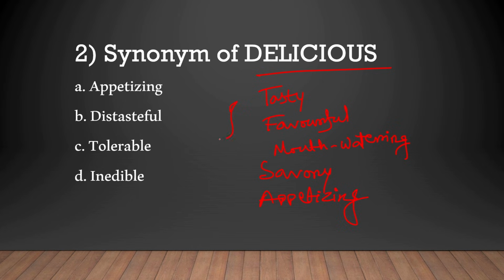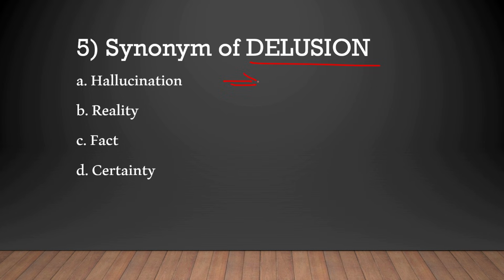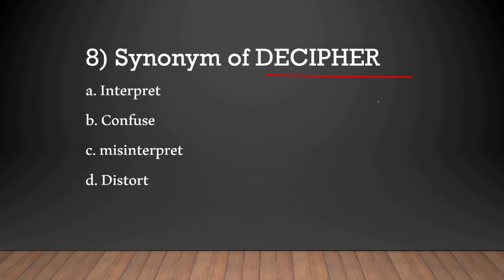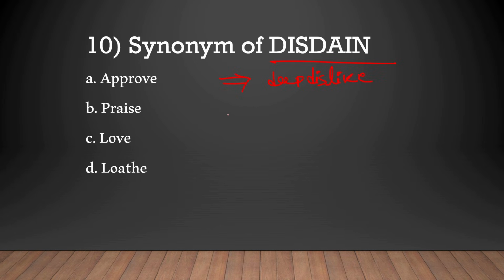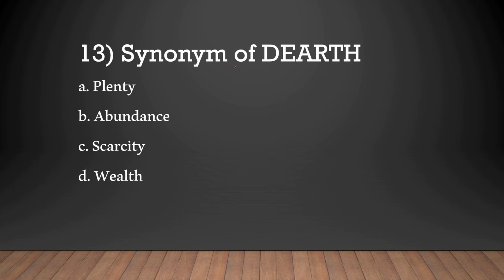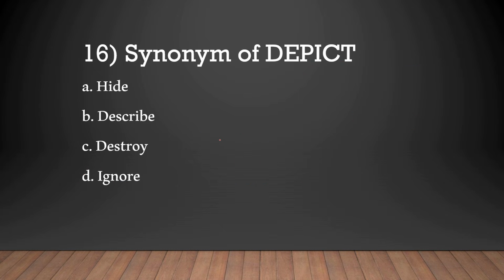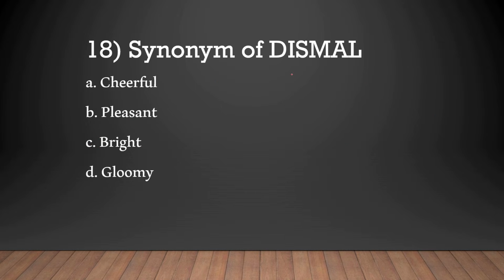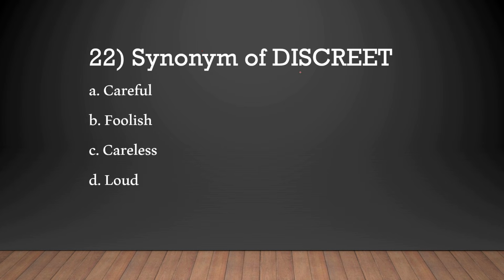25 Synonym Marathon Course | Letter- D | Proper Explanation | SSC-CGL PYQs | Competitive Exams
25 Synonym Marathon Course | Letter- D | Proper Explanation | SSC-CGL PYQs | Competitive Exams

🎓 About the Video:
This video is part of the English Vocabulary Synonyms Course (A–Z) on the channel English Grammar & Literature World. In this lesson, the focus is on Synonyms starting with the letter “D.” The video contains 25 important multiple-choice questions, each with four options designed especially for competitive exam practice.
Every question is explained clearly so that learners can easily understand the correct answer. Along with the main answer, the video also provides 7+ additional related synonyms, helping viewers expand their vocabulary and understand the word more deeply.
This lesson is useful for students preparing for SSC, WBCS, and other competitive exams, as well as anyone who wants to improve their English vocabulary step by step from A to Z.

🎯 For PDF: Coming Soon .